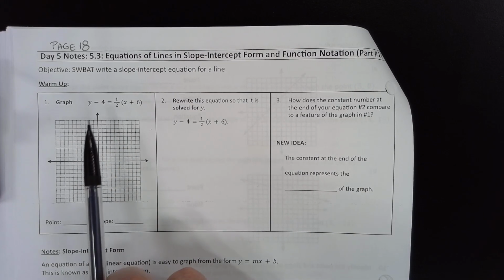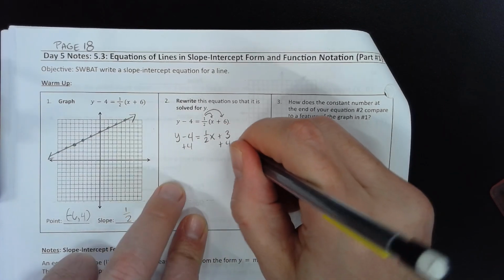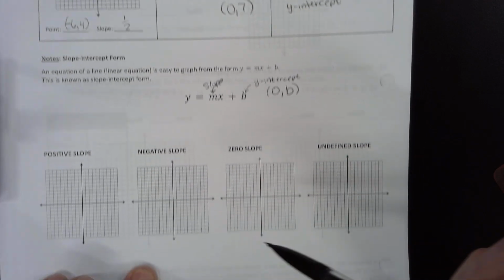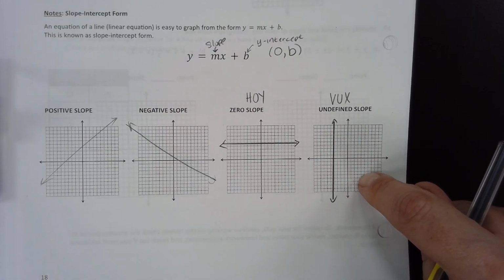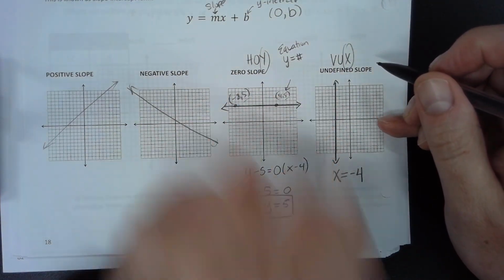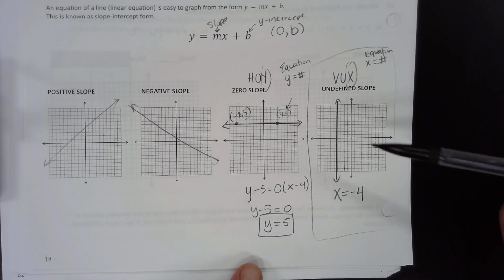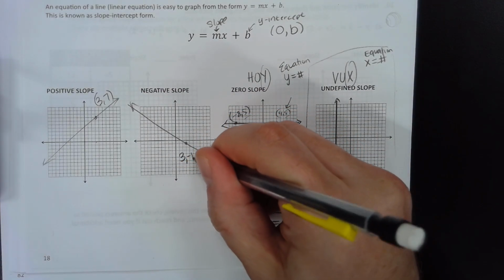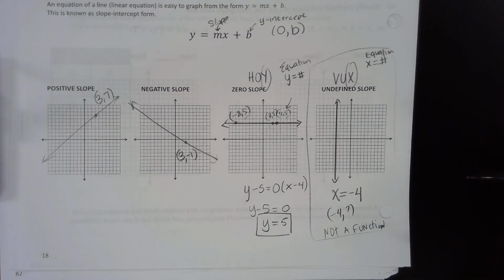Accelerated Algebra 1 5.3 Notes (Part 1)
Slope Intercept Equation of a Line